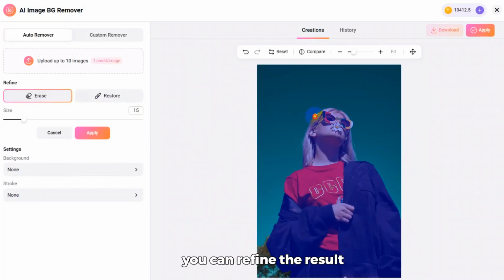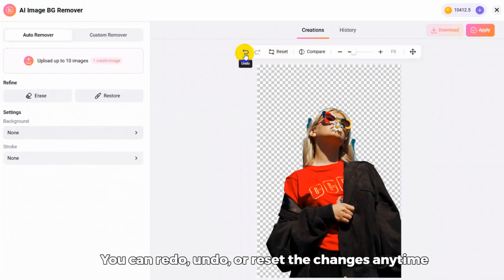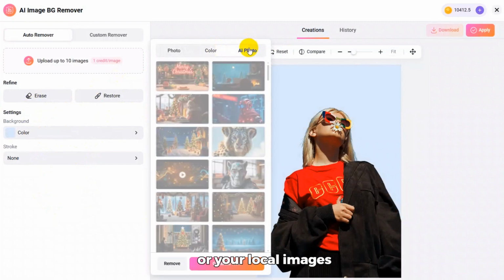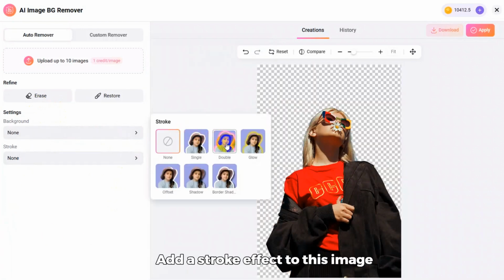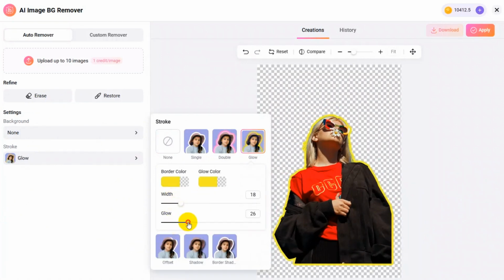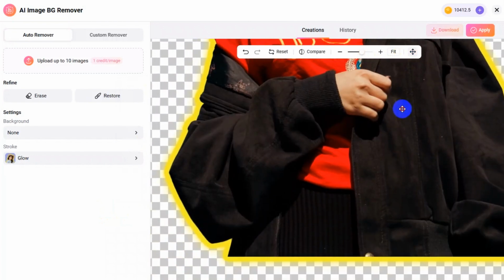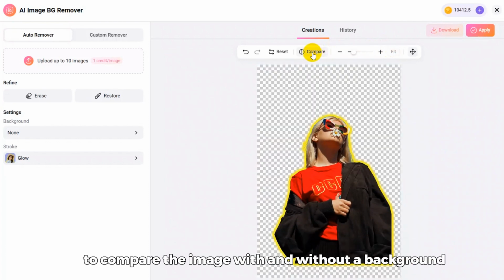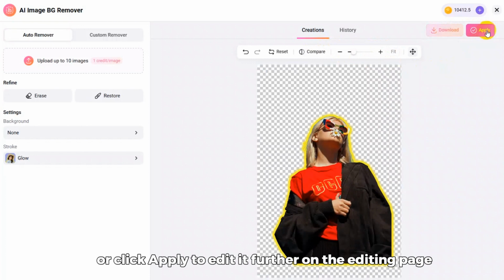How to Remove Image Background with FlexClip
In this tutorial, we will show you how to easily remove the background of any image using FlexClip. You can create a professional-looking image with a transparent background with just a few simple steps.